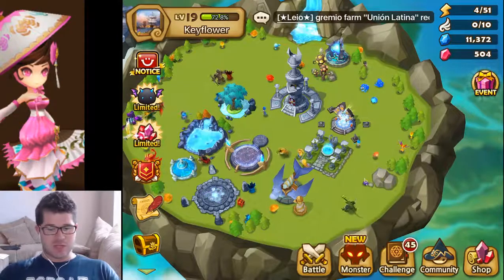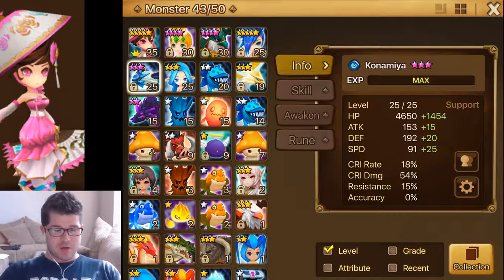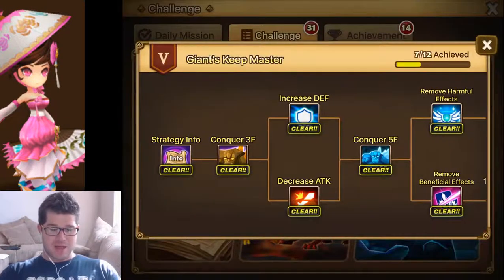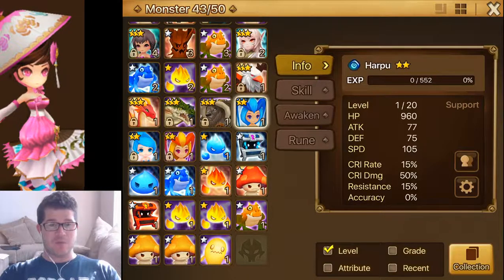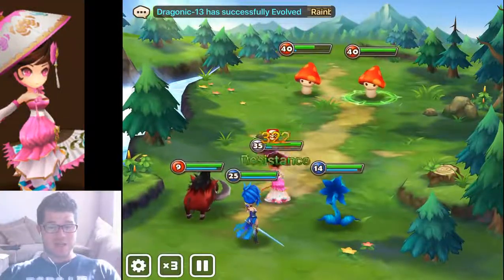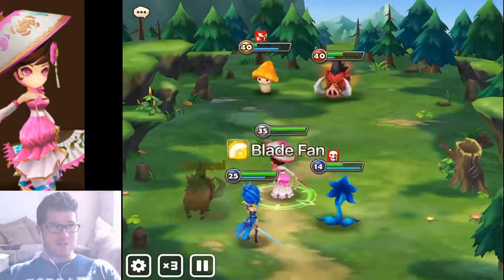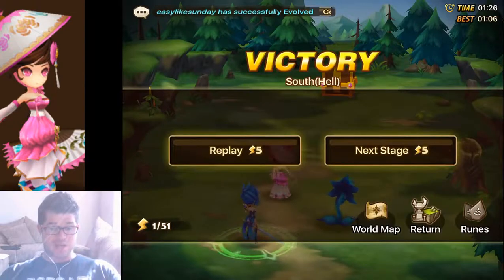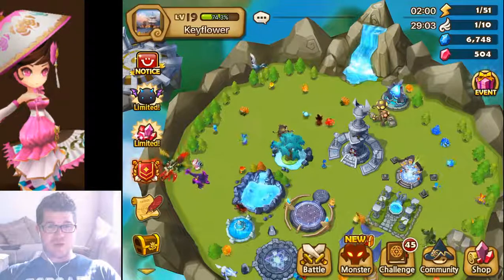Beginner's Guide Episode 1 "That New Account Smell"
In this episode we take a look at a brand new account (with an amazing starter nat 5 - Yeonhong).  We discuss the basic beginner strategy to try and get the account up to speed.

I will update the progress every week as we advance through the early game and hopefully get into midgame.  Enjoy!